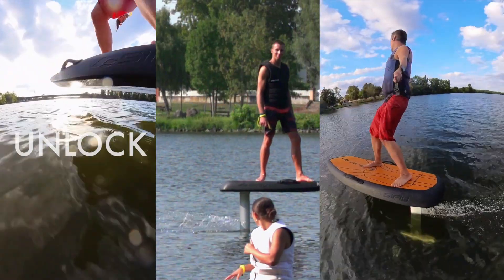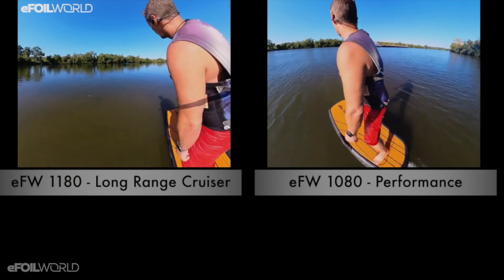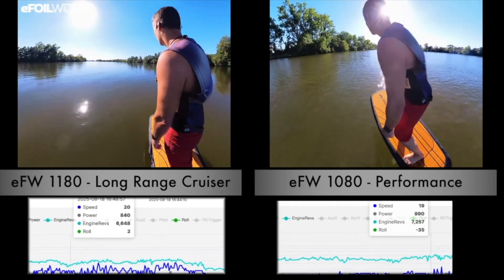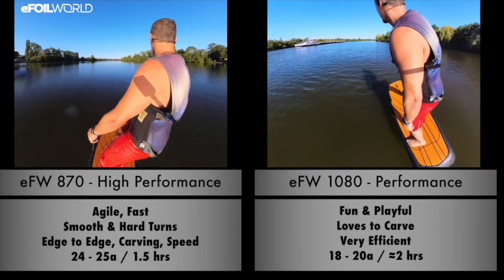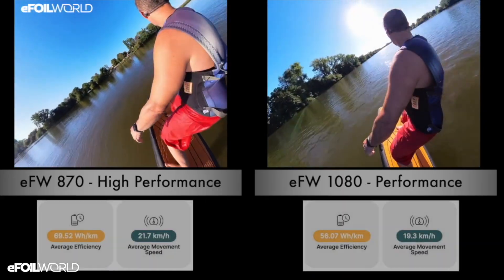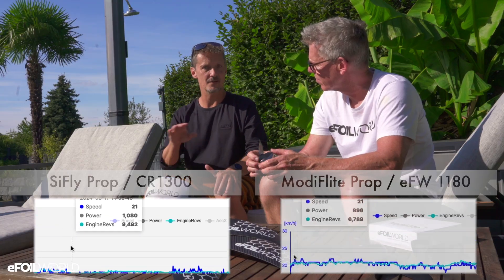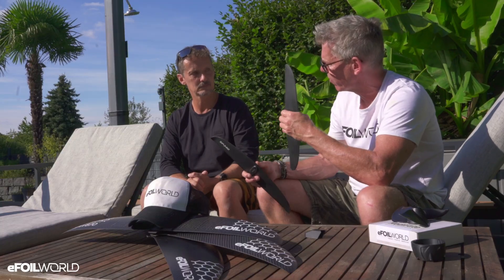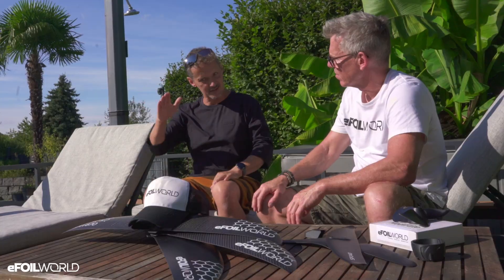eFoilWorld SiFly Performance Line: New Wings, Propellers, and more for your SiFly eFoil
eFoilWorld's new line-up of SiFly High Performance Parts will improve your SiFly eFoil performance and riding characteristics dramatically!  Including a new series of eFW wings, the ModiFlite Propeller, and additional accessories to Unlock the Potential of your SiFly board, the new eFW Wings are up to 30% more efficient than any standard SiFly wings, while being FAR more Agile, Balanced, and above all FUN.

Much better turning and carving characteristics and this line completely solves the issue of the nose-up board attitude and unstable elevation while changing speeds.

ModiFlite propeller drastically enhances the throttle response while providing a quieter and smoother ride, all with 25% less RPMs and lets you ride 2-3 gears lower than the standard propeller for the same speed.

Die neue Produktlinie von eFoilWorld mit SiFly Hochleistungsbauteilen umfasst eine neue Serie von eFW-Flügeln, den ModiFlite-Propeller und zusätzliches Zubehör, um das Potenzial deines SiFly-Boards freizusetzen. Die neuen eFW-Flügel sind bis zu 30 % effizienter als herkömmliche SiFly-Flügel und bieten gleichzeitig eine VIEL höhere Agilität, Balance und vor allem SPASS.

Sie bieten deutlich bessere Kurven- und Carving-Eigenschaften und lösen vollständig das Problem der aufgerichteten Board-Haltung und der instabilen Höhe beim Geschwindigkeitswechsel.

Der ModiFlite-Propeller verbessert die Gasannahme drastisch, sorgt für eine leisere und sanftere Fahrt, benötigt dabei 25 % weniger Umdrehungen pro Minute und ermöglicht es dir, 2-3 Gänge niedriger als mit dem Standardpropeller bei derselben Geschwindigkeit zu fahren.